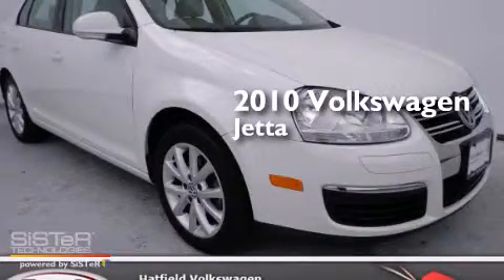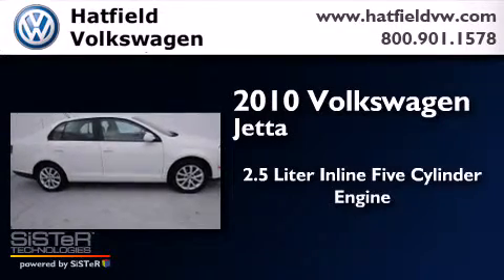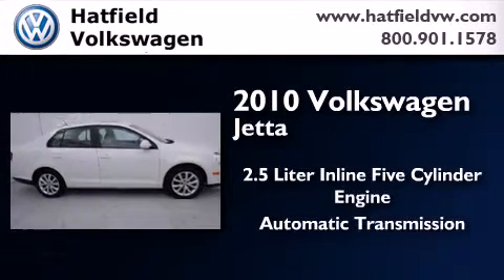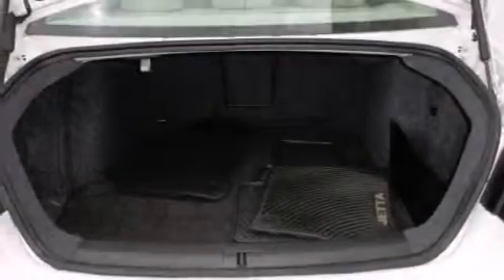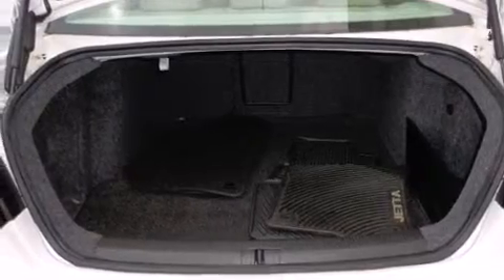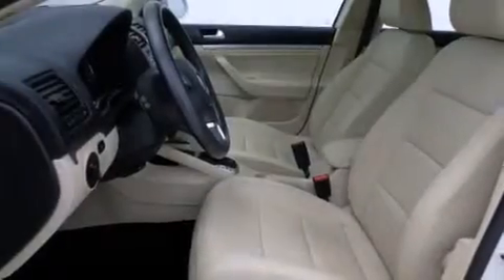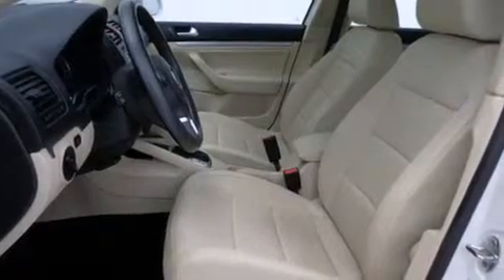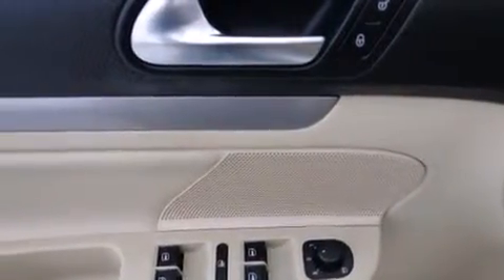2010 Volkswagen Jetta Columbus OH 43228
We've been honored to serve the Columbus OH area , we promise that your experience at our dealership will exceed your expectations ! Year : 2010 Make : Volkswagen Model : Jetta Engine : 2.5L I-5 cyl Trans . : 6-Speed Automatic Exterior : Candy White Miles : 32,754 Interior : BEIGE Hatfield Volkswagen 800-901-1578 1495 Auto Mall Drive Columbus , OH 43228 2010 Volkswagen Jetta Columbus OH